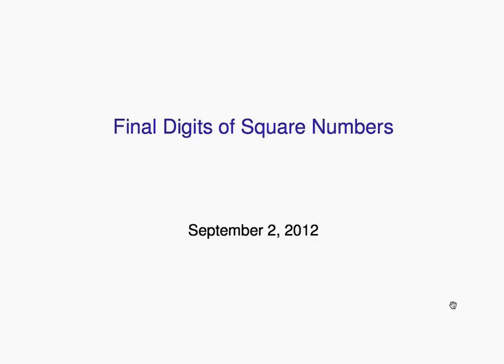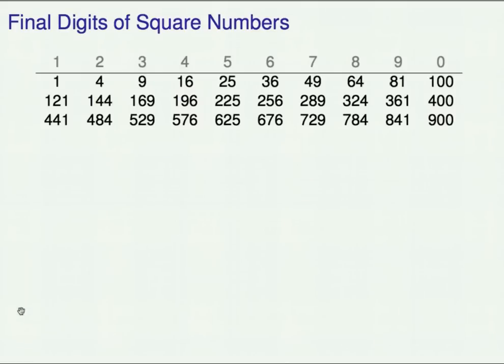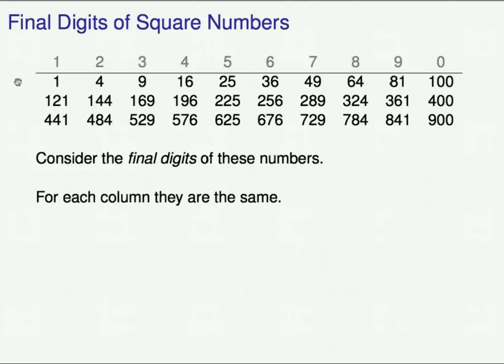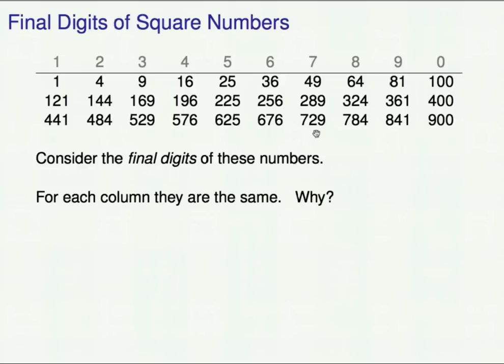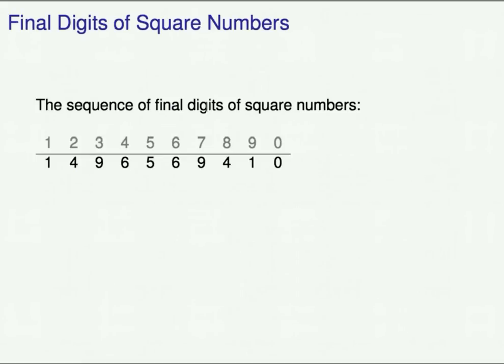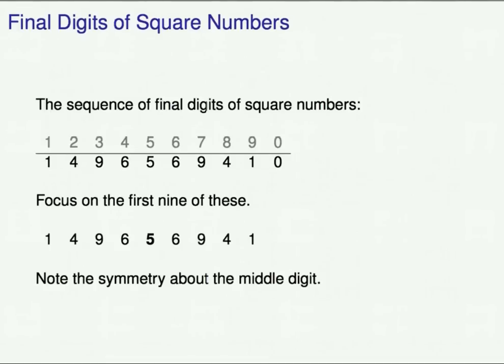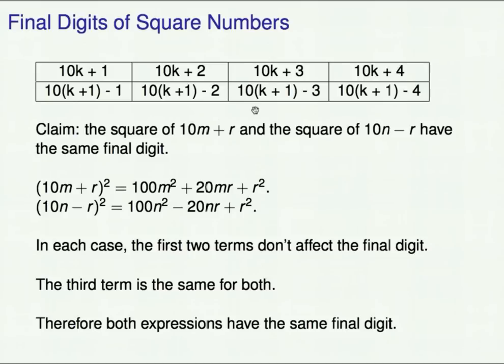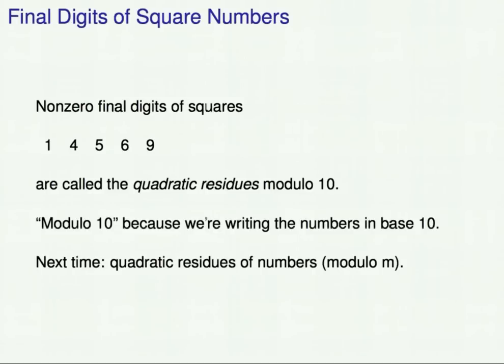Final Digits of Square Numbers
This is the first of a sequence of videos leading to the celebrated law of quadratic reciprocity and beyond. I'm aiming to make the series accessible to people with knowledge of rudimentary algebra. I would appreciate any feedback on how to make the videos more helpful.